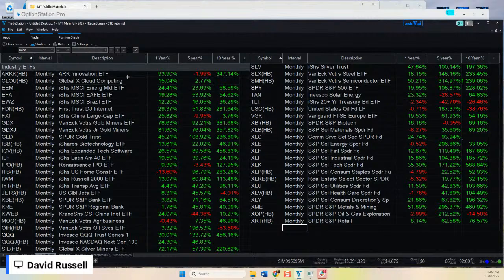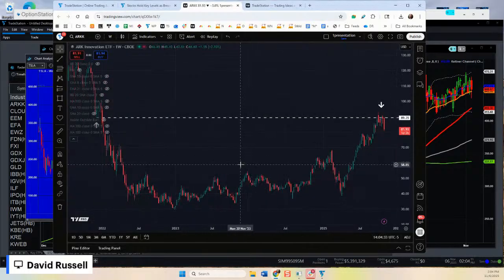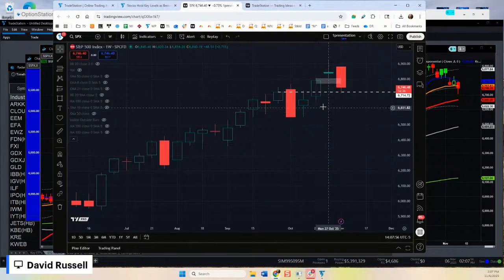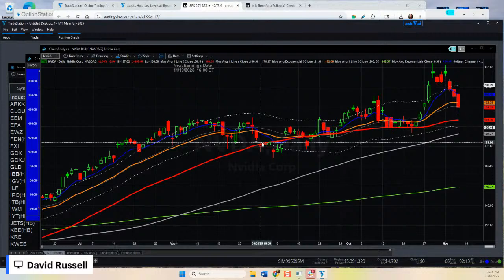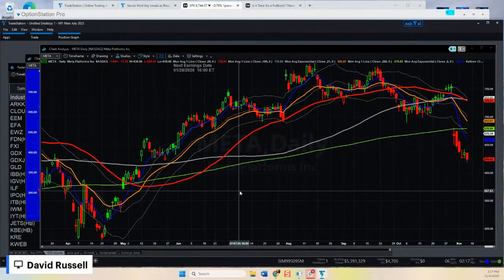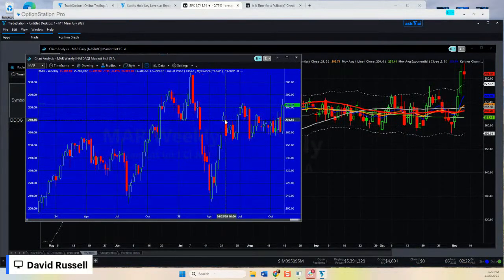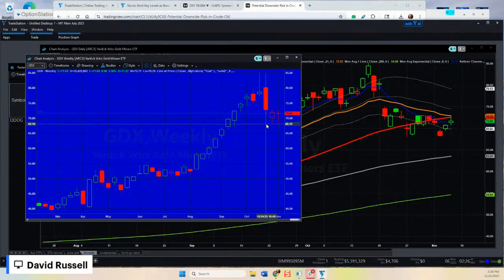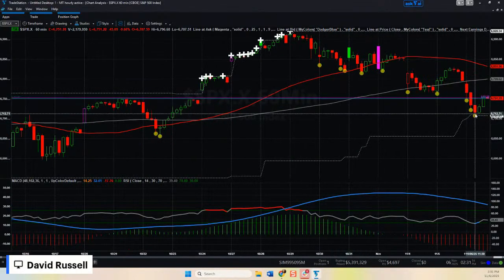Stocks Hold Key Levels as Breadth Recovers: Market Trends 11/6/25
The StockMarket paused last week but some signals may suggest buyers are coming back. Learn more in Market Trends with David Russell, live Thursdays at 2pm ET.